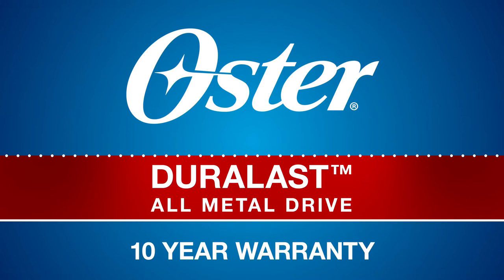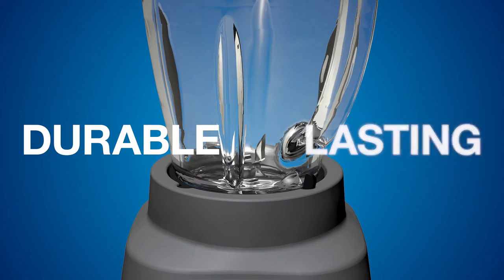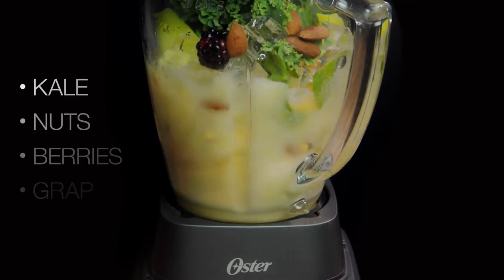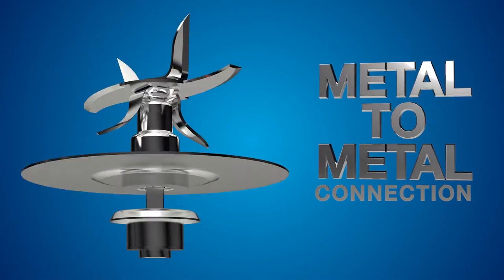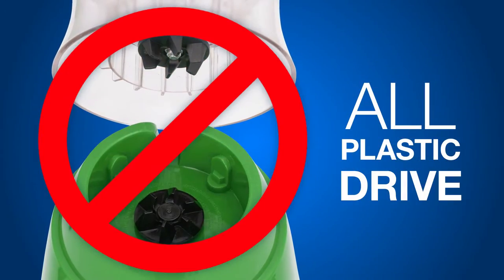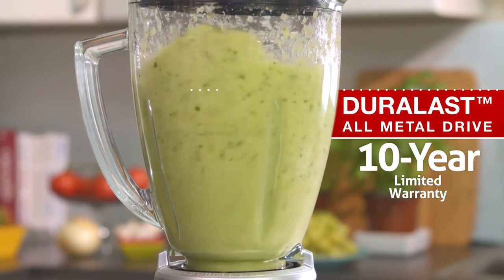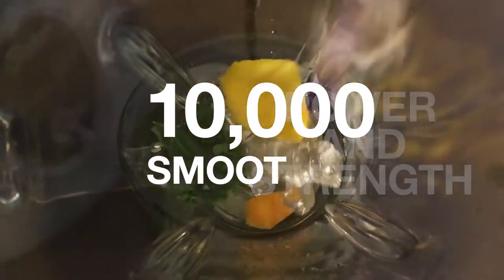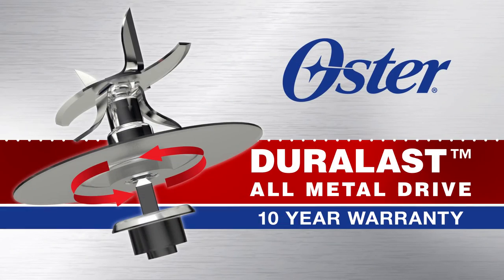Duralast All Metal Drive | Oster®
DURALAST™ All Metal Drive metal-to-metal connection allows you to blend up to 10,000 smoothies.

For over 70 years and counting we’ve made 200 million Oster® blenders, and along the way, we became the most recognized name in blending across the U.S. Our products are durable and versatile, you can rely on them to help you Make it Fresh™ time and time again. You have the assurance of quality and performance with each and every blending task, to prepare the freshest, most delicious, most satisfying foods and beverages for you and your family.